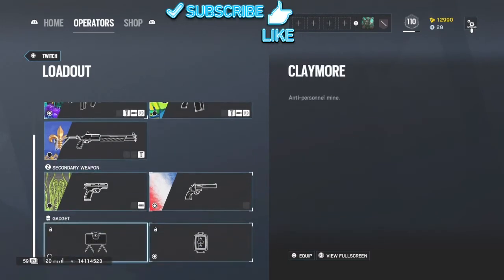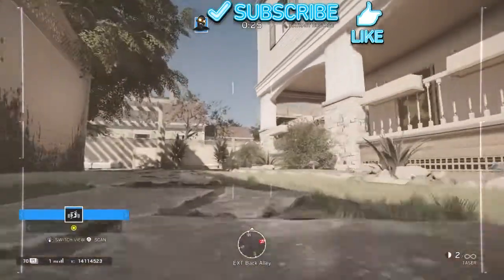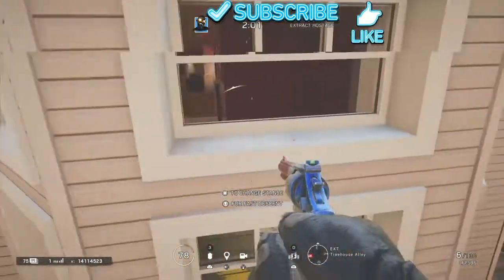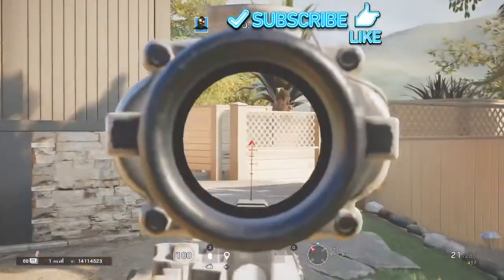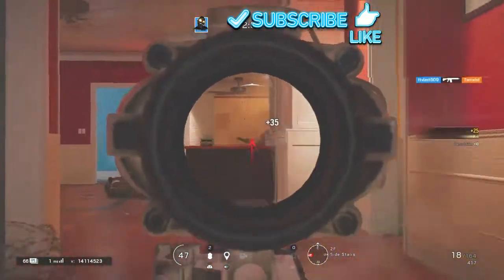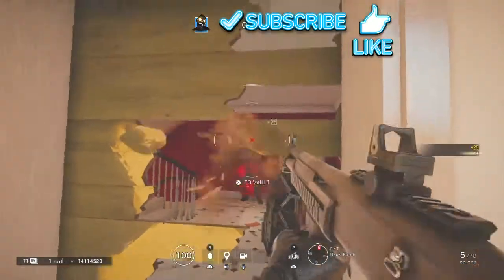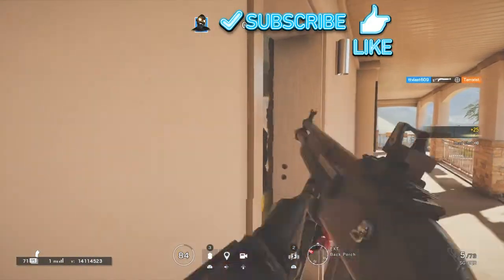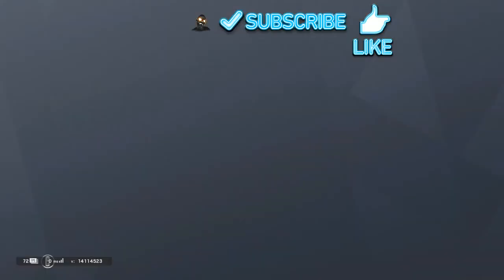how to use twitch r6*